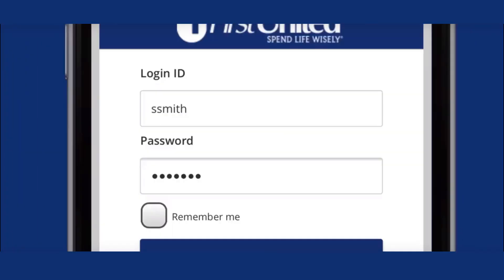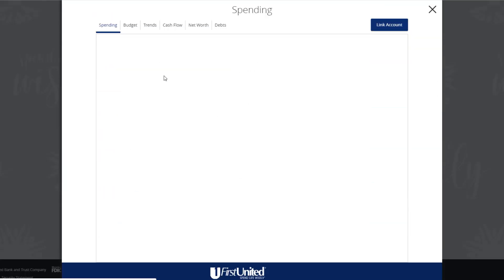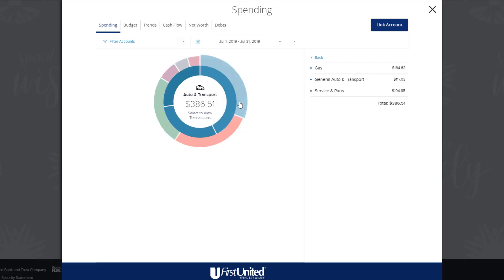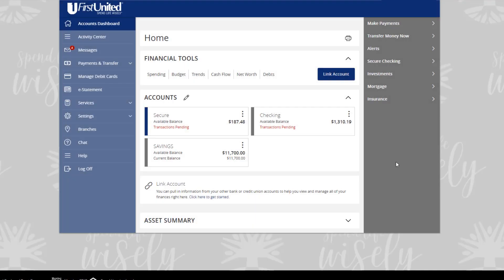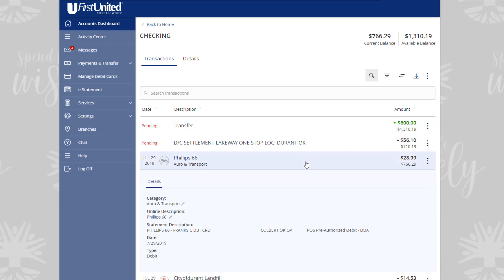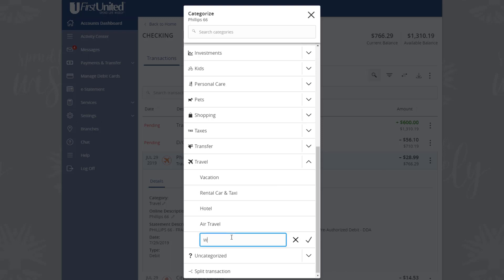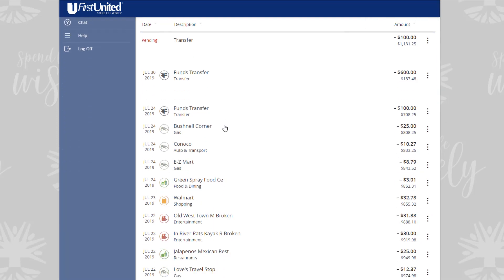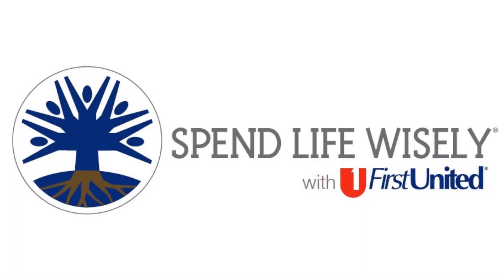Tutorial: Spending, Categorizing, and Splitting Transactions in Online Banking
This tutorial will teach you how to utilize  three tools to help you stay within your budget.